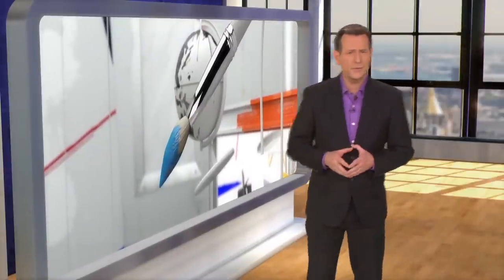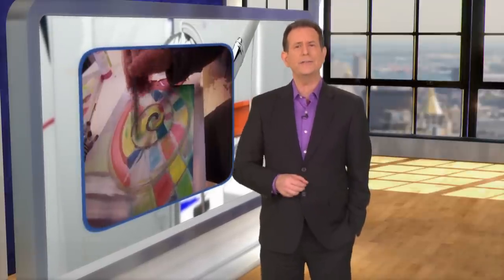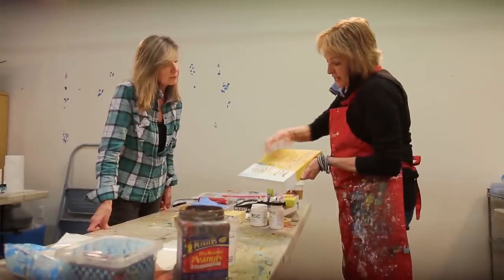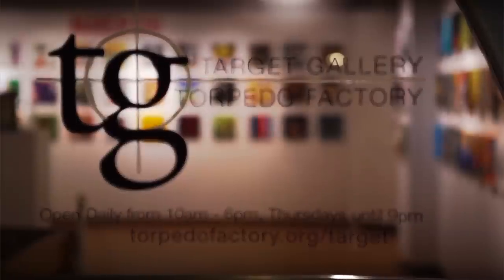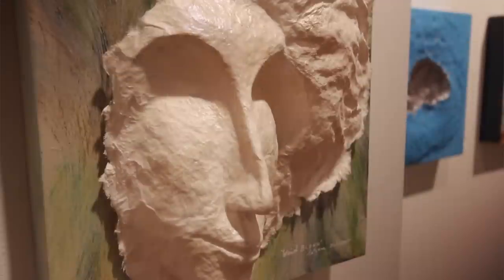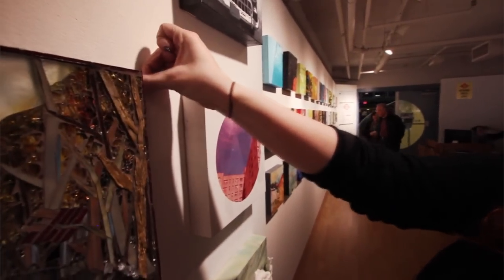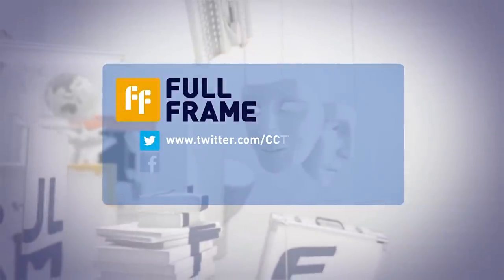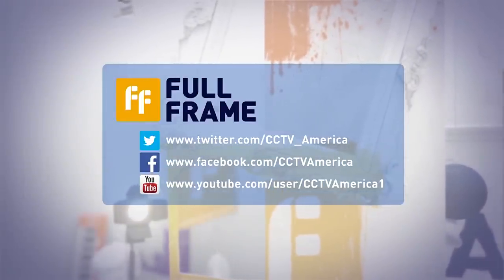March150: Paintings that raise money for premature births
An art exhibition, March150, brings together the community to support both art and the March of Dimes in an annual fundraiser.